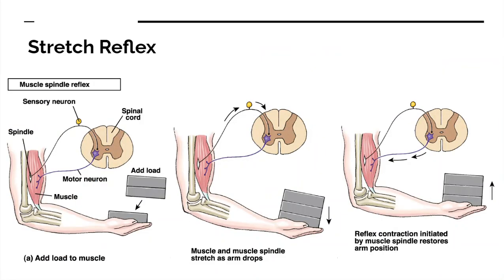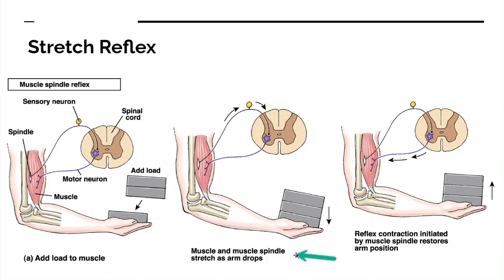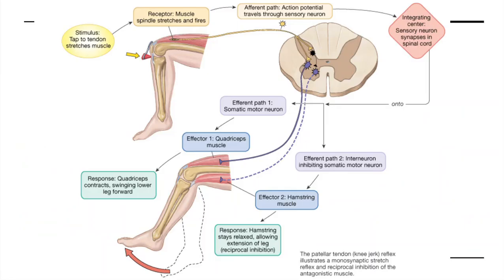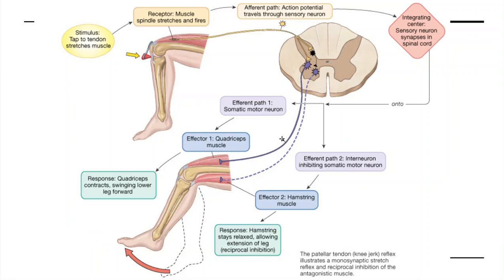Stretch Reflex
Unit 5: Ankle
Anatomical Terminology, joints, motions, ligaments bones, and muscles including Muscle Spindles, Stretch Shortening Cycle